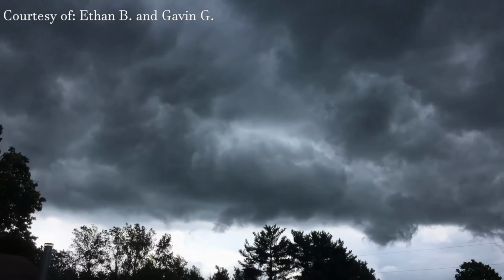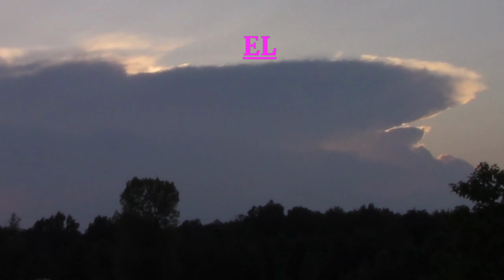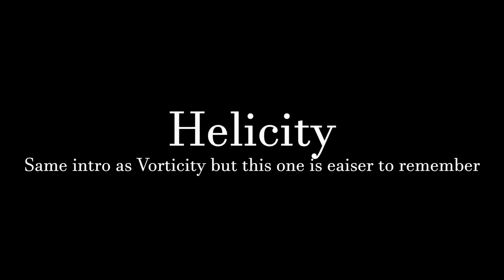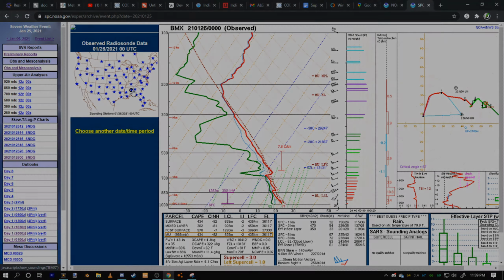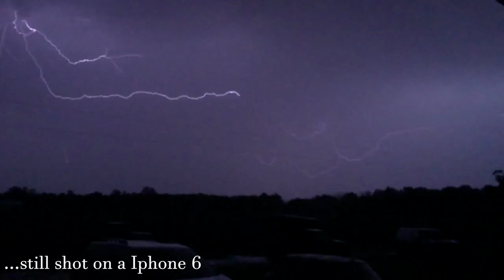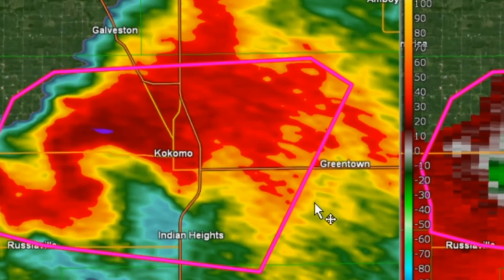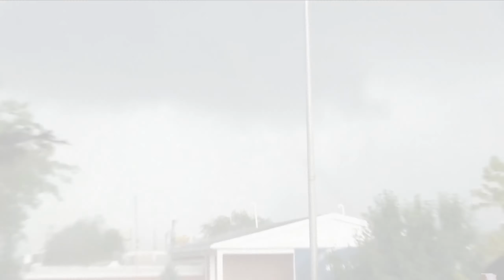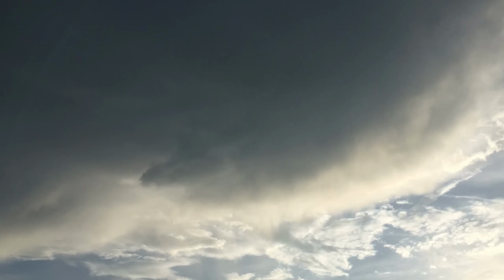How to Forecast and Chase Supercell Thunderstorms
This project has been almost a half year in the making, with many scraps and re-wrights added. This here is not only the best one created but is also the first episode released to the public eye. I personally want to thank Gavin Groth and Ethan B. for helping me out with this project and for sticking with me until the end. There is not only informative information from all three of us, but there is also footage from these two. I could not thank them enough. In full reality, the connection is what brought us together.  The connection here is not only shown with all of the factors in the atmosphere but even down to what equipment you should use. The connection of everything discussed here will always have a certain cause, not only for the people who are obligated to learn about Supercells but also for the people who just need a heads up on what to do. The connection between friends is what made this project possible, without them, it would have been extremely hard to produce this and release it to the public. The connection is what made this project possible.

It would have been impossible to make this without everyone's support.

Intro: 0:00
Ingredients Needed: 1:06
Cameras and Cars: 3:33
The Mesocyclone: 4:36
Reflection: 5:49
The Ending Scene: 7:14

A soundtrack playlist will be added soon